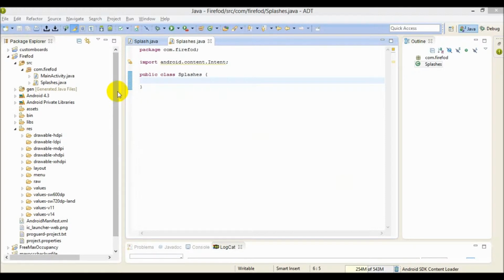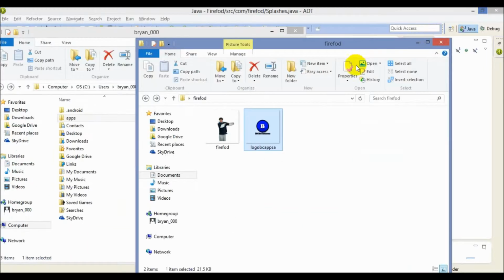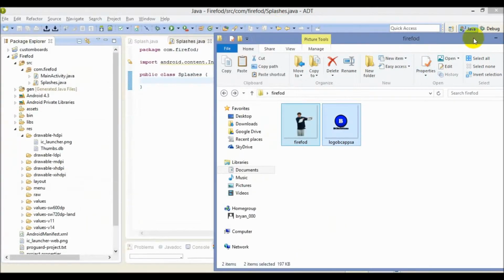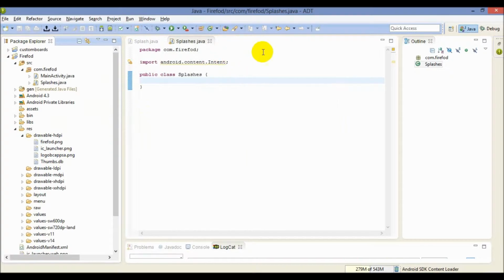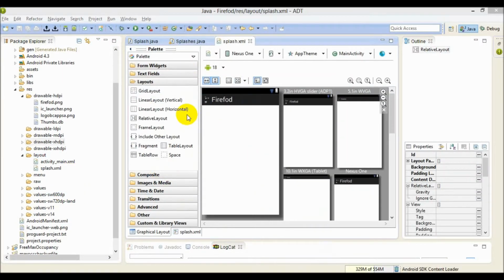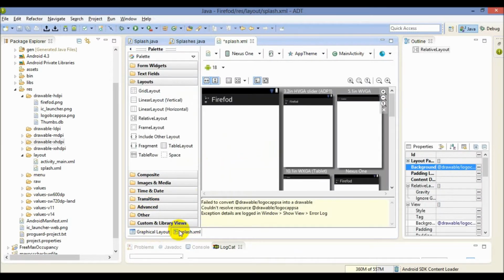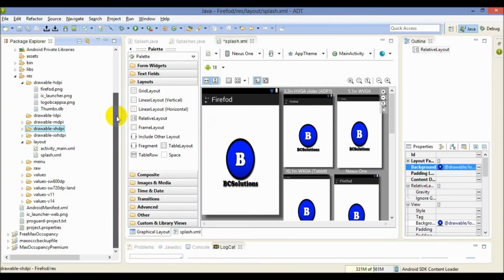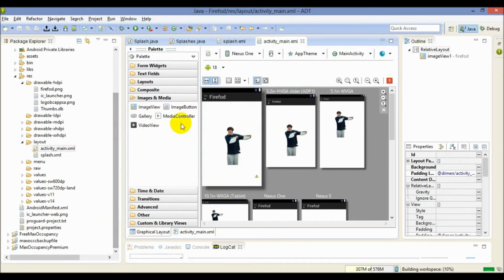Android Splash Screen Setup Part 1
In this tutorial I will show you how to add images into your app and the basic setup for the splash screen.